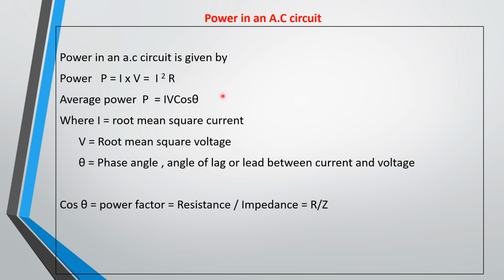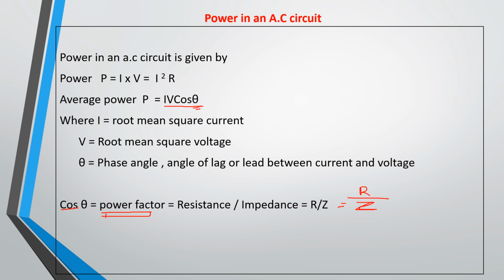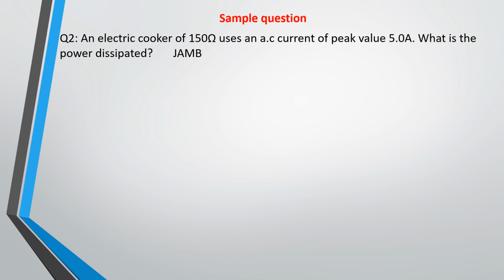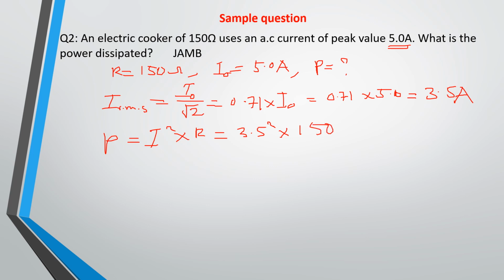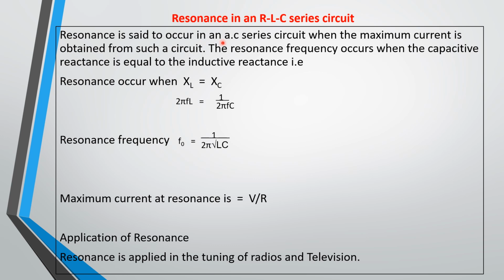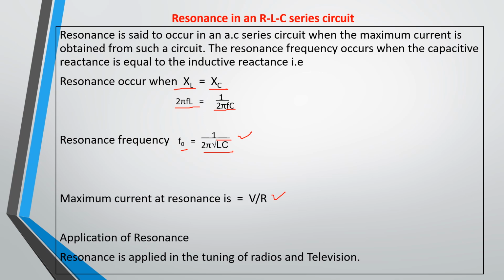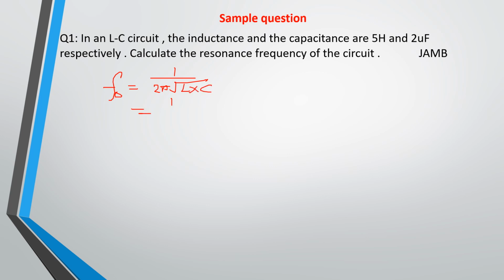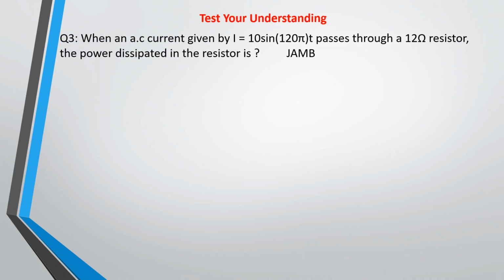Power and Resonance in A.C circuit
This lecture covers power and resonance in a.c circuits